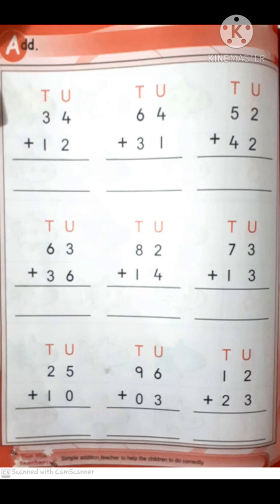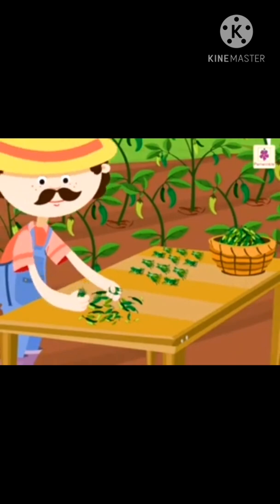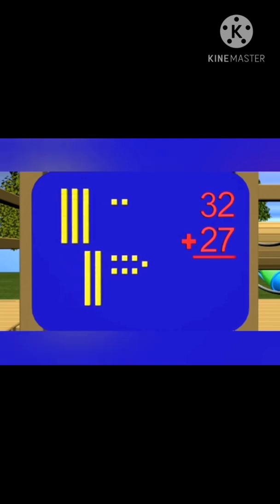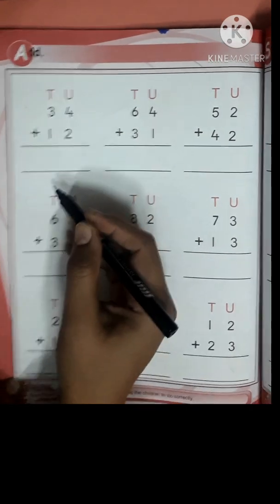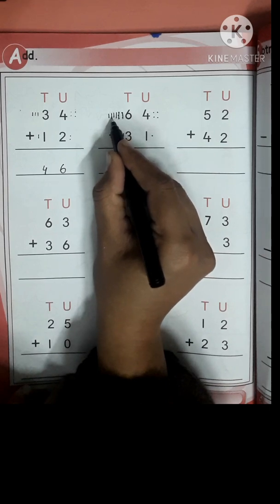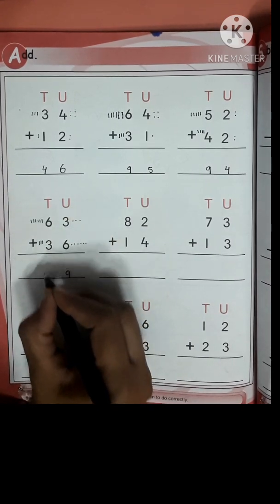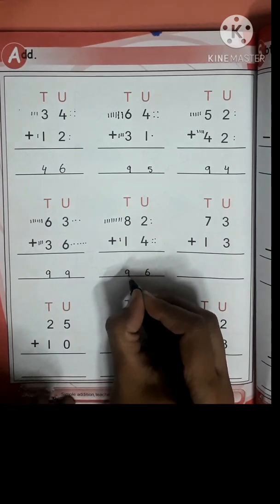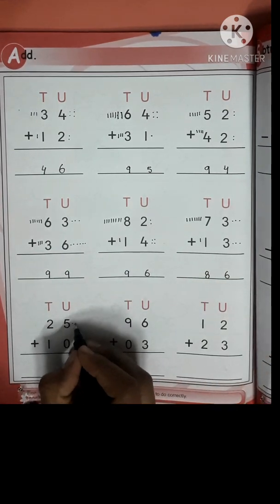simple addition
Qazi group of schools prep campus